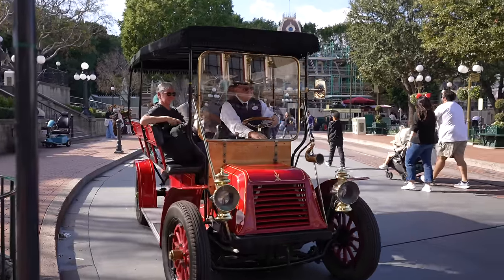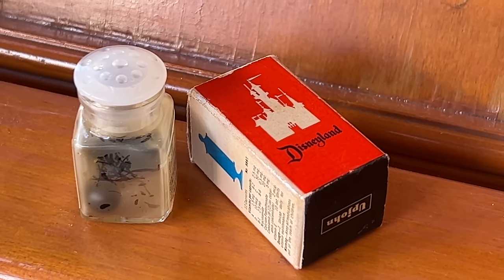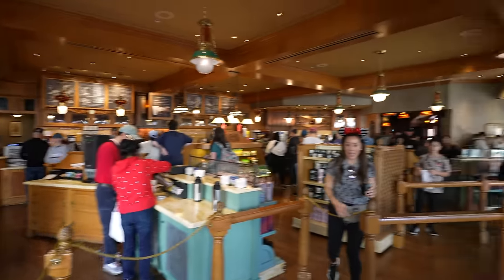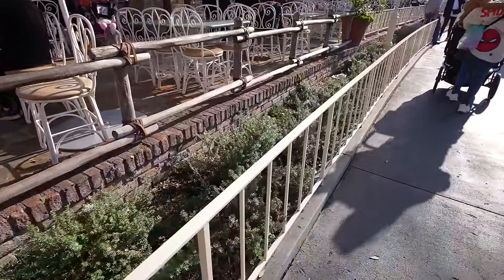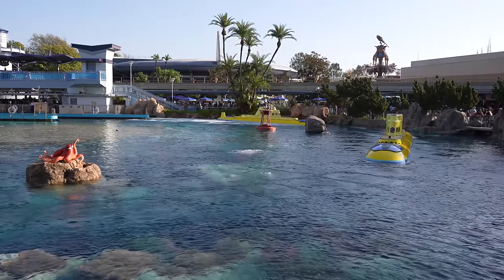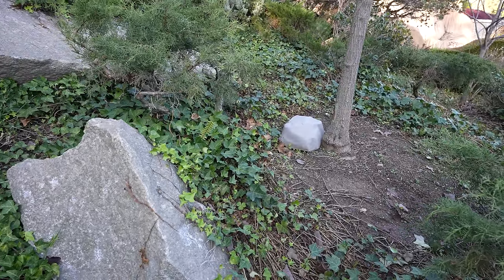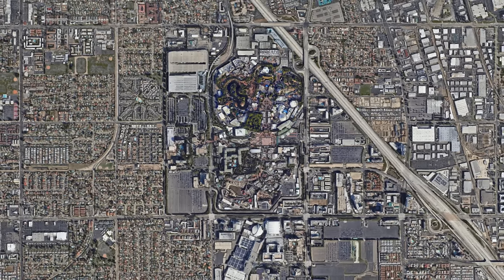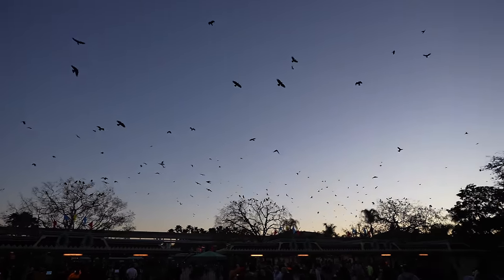5 Weird things at Disneyland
5 weird things in, at or about Disneyland! A hunt for weird secrets, weird history, weird... stuff! Join as as we travel into the Happiest place on earth, Walt Disney's original theme park, and journey down Main Street USA to learn about something FREE they used to give away that is definitely unusual, something for sale that was weird, rocks of sadness, nightly m*rder, there's a lot going on! From New Orleans Street (that's right, street!) to the Autopia in Tomorrowland, we're going back and forth through the whole park from Main Street to Fantasyland on the quest for five WEIRD things at Disneyland!

I n s t a g r a m : @justinscarred